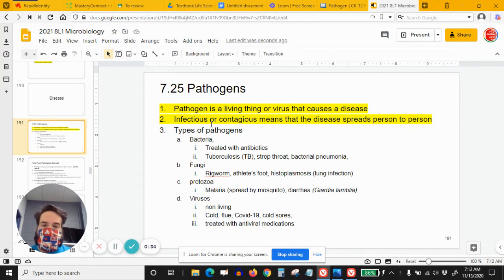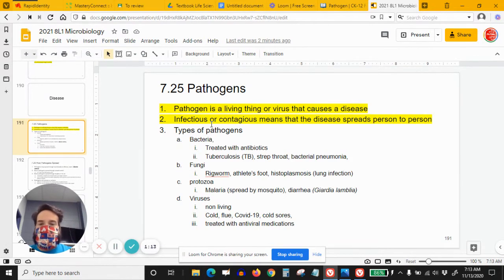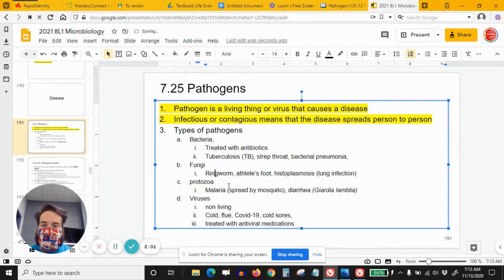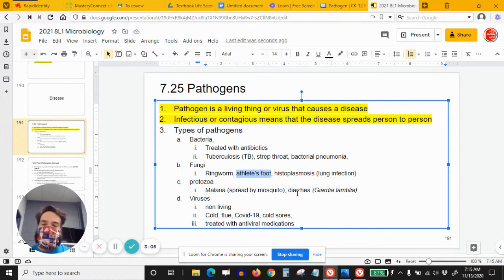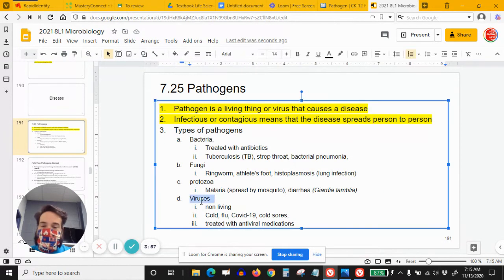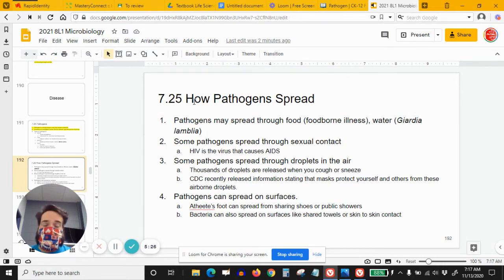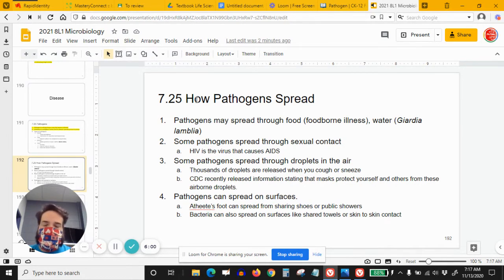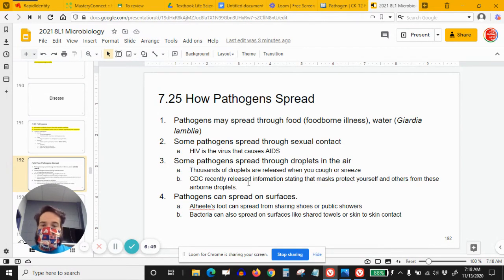Disease notes part 1